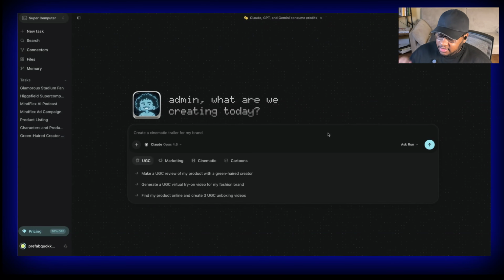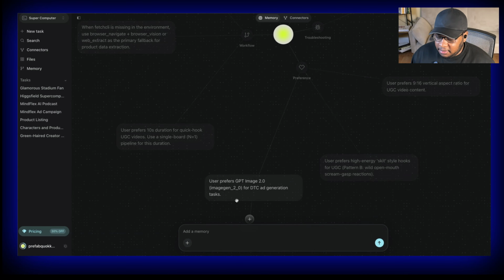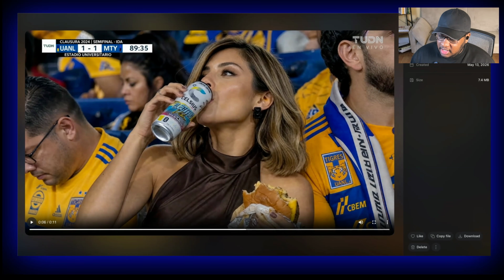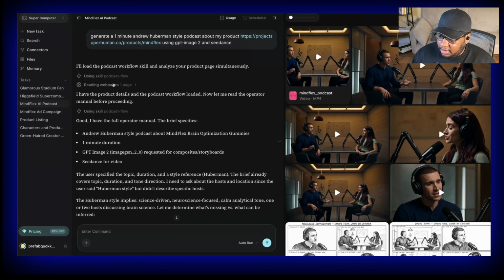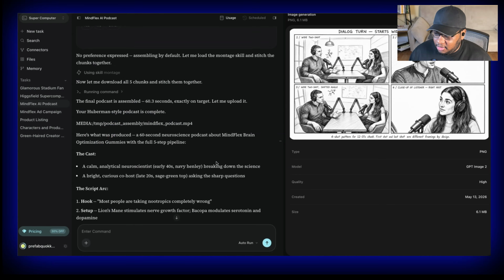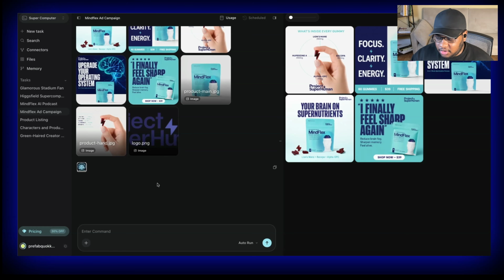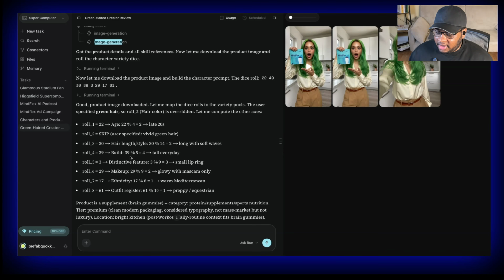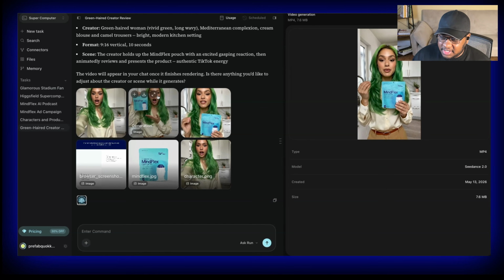I Tested Higgsfield's Supercomputer—Here's What Happened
Higgsfield Supercomputer + Claude is a huge game changer for brands looking for an easy button

Timeline
00:00 Intro
00:46 Models And Credits
01:49 Sidebar Memory And Tools
02:36 Connectors And Hermes Base
04:16 Viral Stadium Ad Test
05:25 IP Checks And Limits
05:55 Podcast Skill Workflow
08:29 Podcast Results Review
10:48 Bulk D2C Ads Generation
13:07 Product Library Gap
14:16 UGC Flow From URL
16:42 Final Verdict And Who Its For